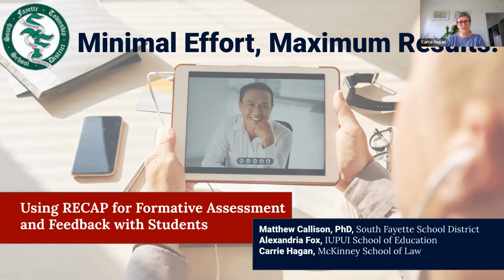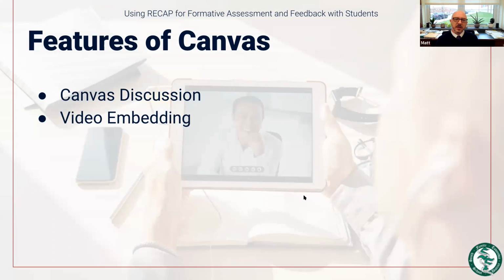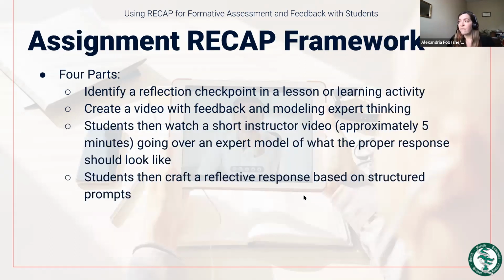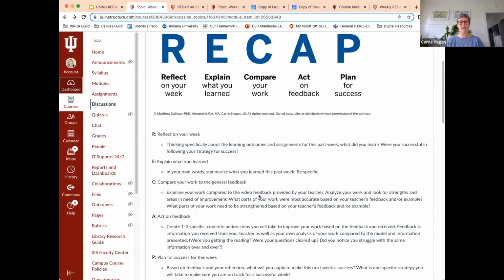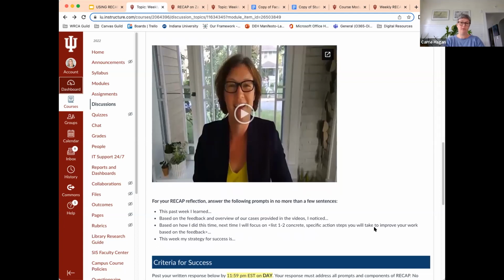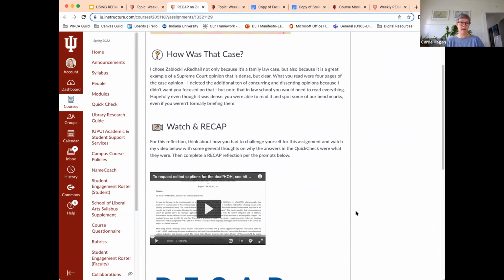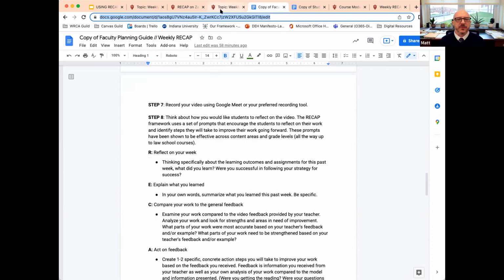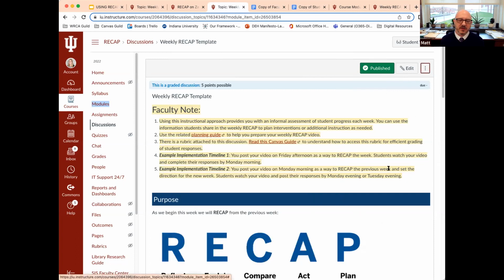Minimal Effort, Maximum Results: Using RECAP for formative assessment and feedback with students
This presentation will focus on the presenters’ efforts to foster student engagement, self-reflection and facilitate regular formative assessment within courses. RECAP is a simple weekly routine using short teacher-created videos and structured reflection prompts that can be implemented within Canvas. It is useful in online, asynchronous courses, and it also provides a consistent framework for students and instructors to engage within in-person courses and internships. RECAP is a framework that engages students by having them Reflect on their week; Explain what they learned; Compare their work to guidance provided by an teacher/supervisor; Act on feedback provided; and Plan for success for the upcoming week. As RECAP is simple in its implementation yet effective in the quality of information conveyed, instructors are able to deepen connections and refine remote relationships without feeling as if they are creating additional work for themselves or their students. Students benefit from engaging more, as well as being able to practice self-reflection, self-regulation, and metacognition. Faculty benefit from being able to give just-in-time feedback and keep tabs on clarity of the material.

Participants will be introduced to RECAP, shown examples of course implementation and utilization, review student feedback related to RECAP, and then given a planning guide and asked to think about and share with the group how they might be able to use RECAP in their courses. Participants will have time to collaborate and brainstorm with colleagues and the presenters on how the RECAP framework might address their specific course needs to better increase student engagement.